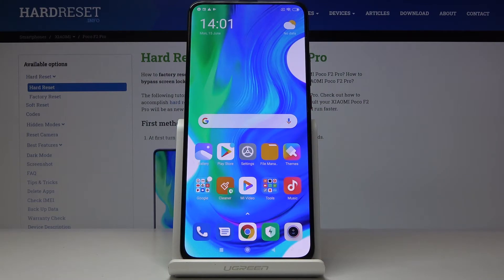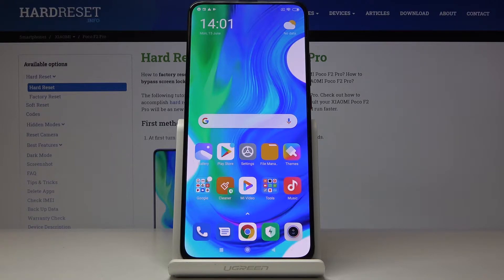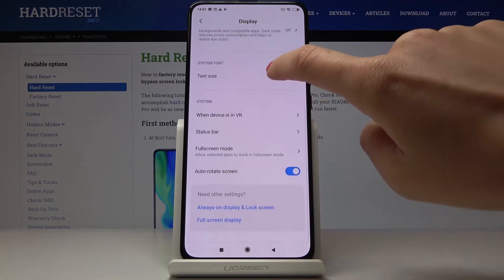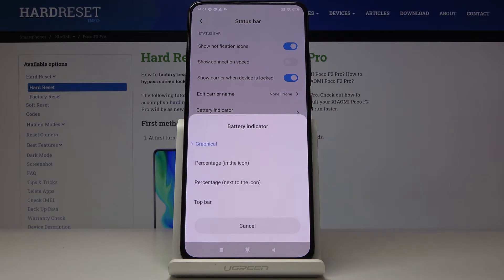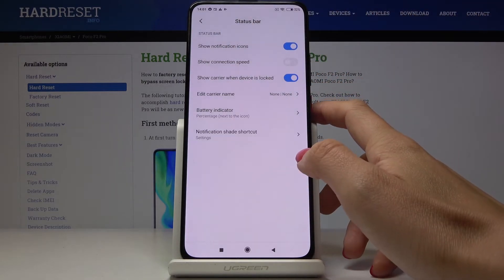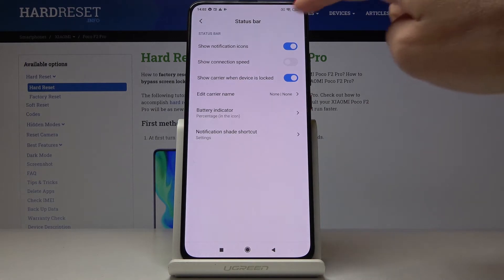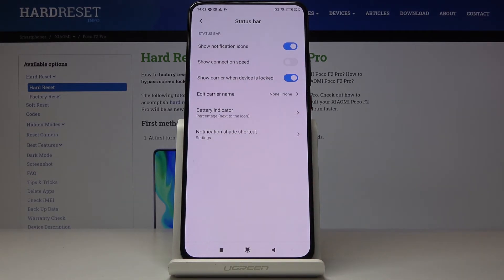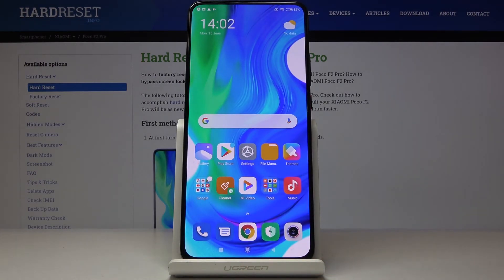How to Check Battery Percentage in XIAOMI Poco F2 Pro – Show Battery Info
Learn more info about XIAOMI Poco F2 Pro:
Would you like to always know how much battery you’ve left in your XIAOMI Poco F2 Pro? In this video we would like to show you how easily you can find battery settings and how easily you can set them in order to see the exact information about battery. Your device will give you a chance to show battery level inside or next to the battery icon. So let’s follow all shown instructions and easily find battery percentage.

How to check battery information in XIAOMI Poco F2 Pro? How to find battery information in XIAOMI Poco F2 Pro? How to extend knowledge about XIAOMI Poco F2 Pro? Where to find battery details in XIAOMI Poco F2 Pro? How to set battery percentage in XIAOMI Poco F2 Pro? How to show battery information in XIAOMI Poco F2 Pro?